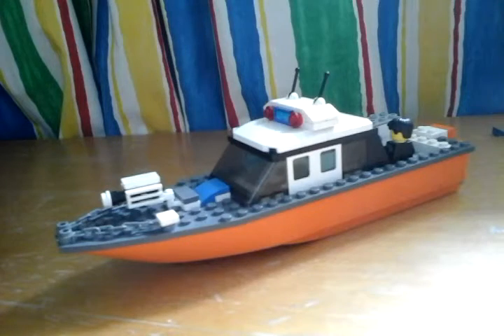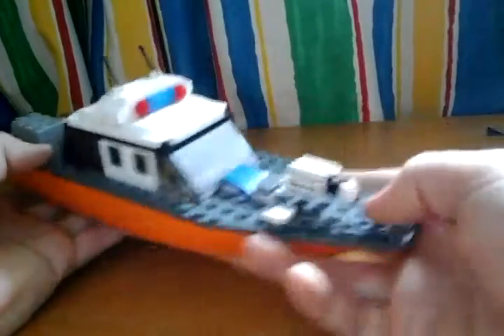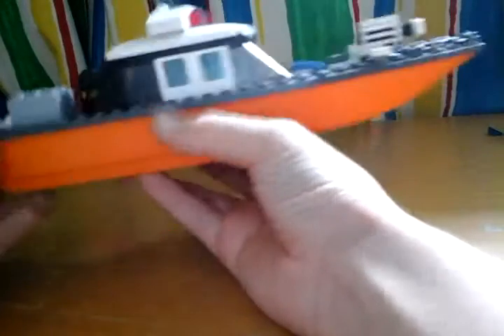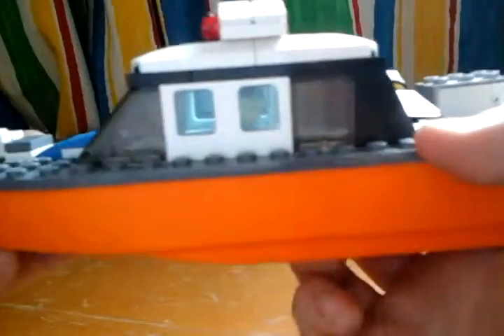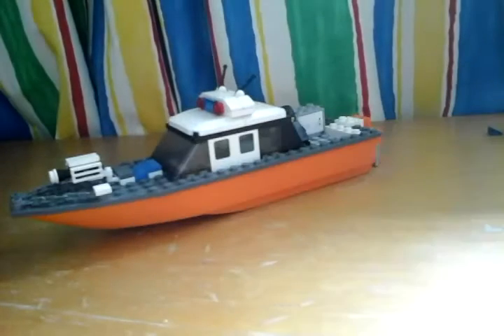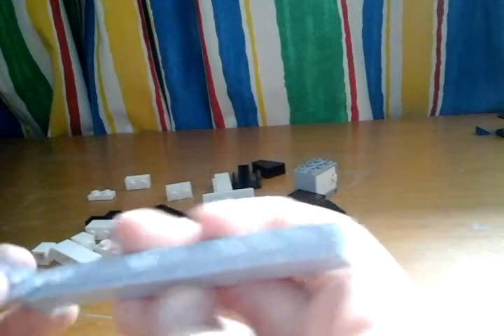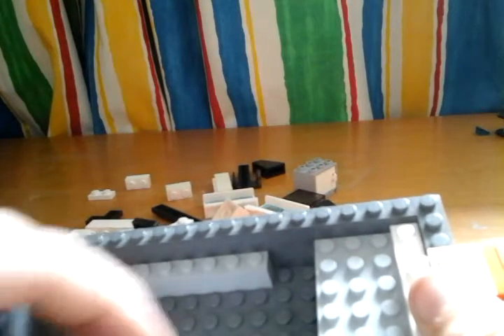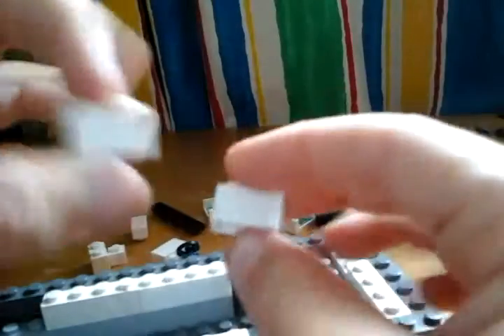Lego police boat mock part 1